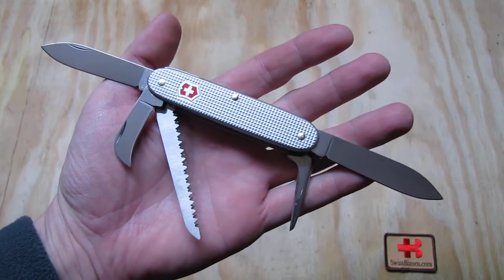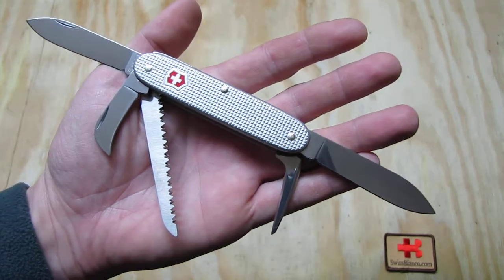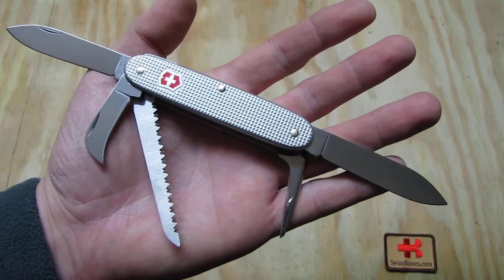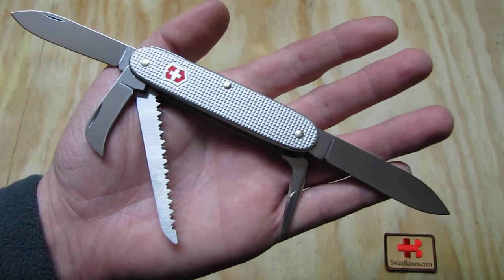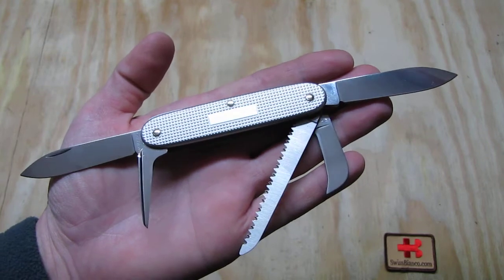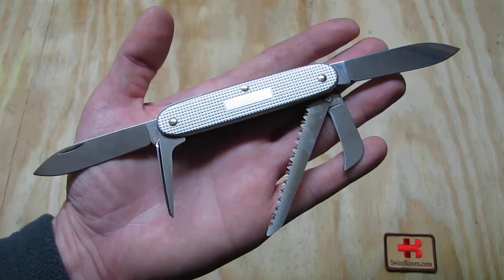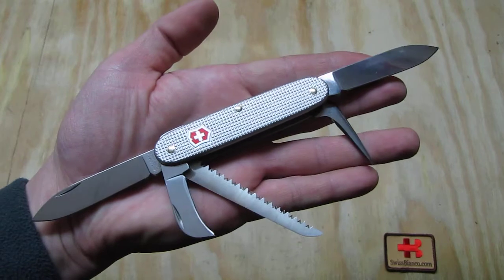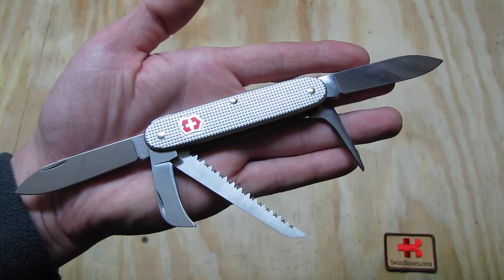victorinox - swissbianco 93mm silver alox carver sak